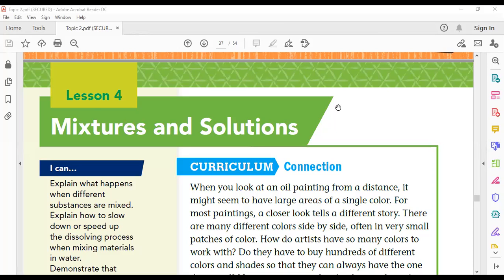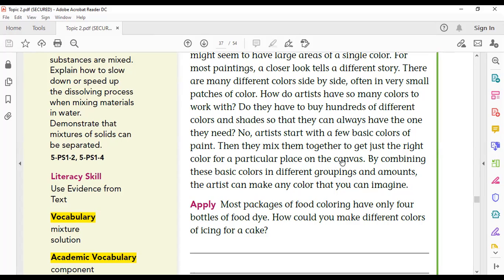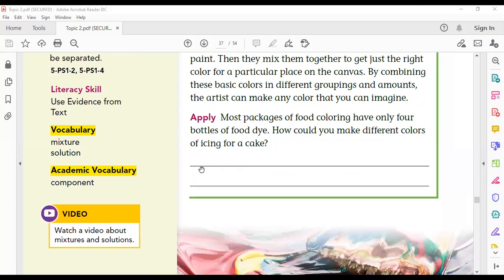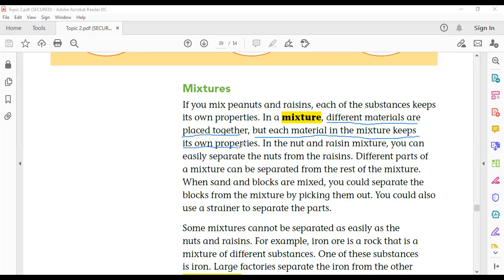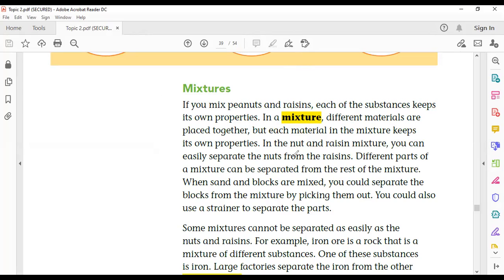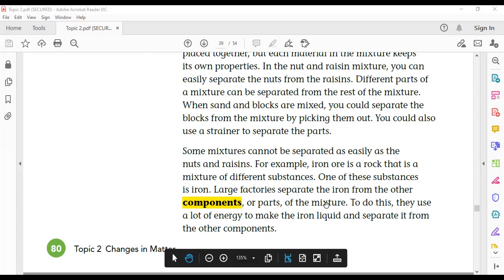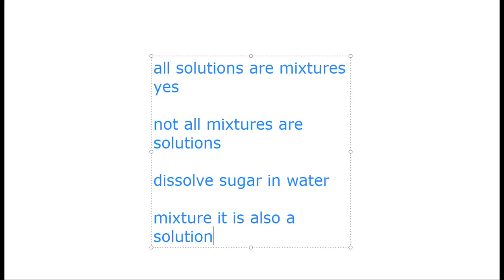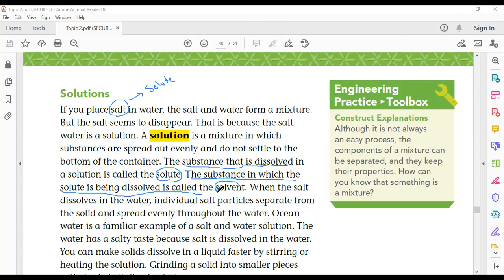12/10/2020 Grade five